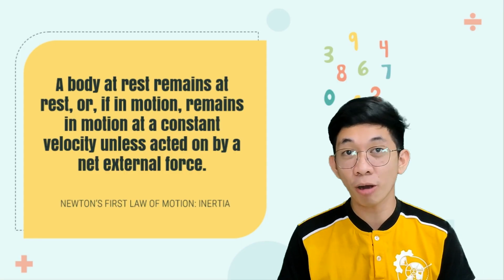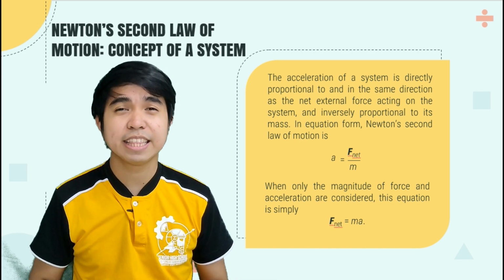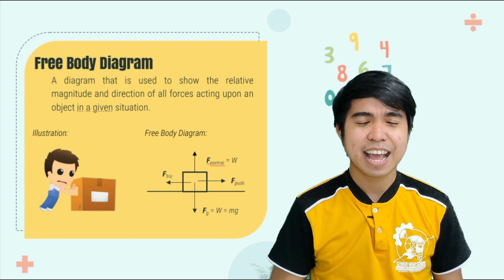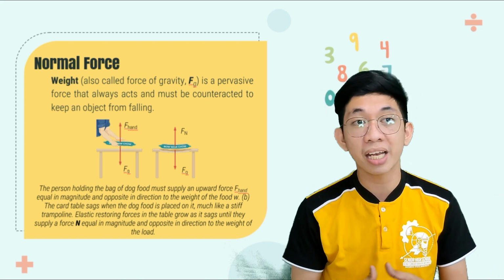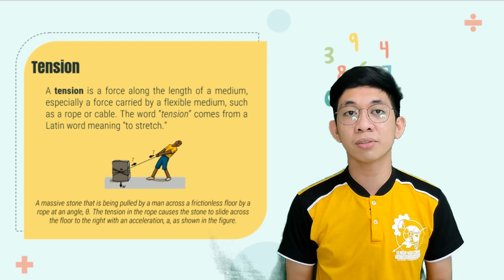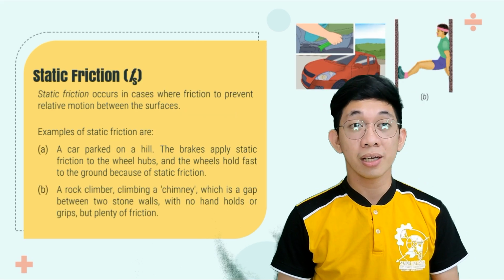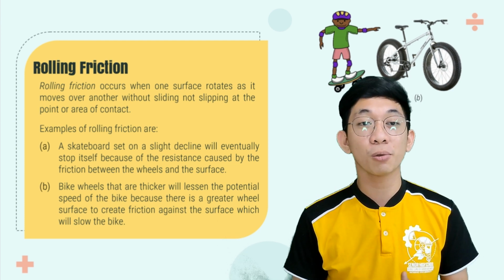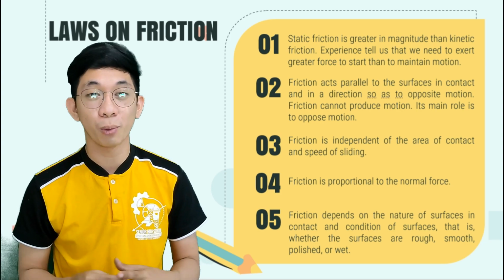Newton's Law of Motion